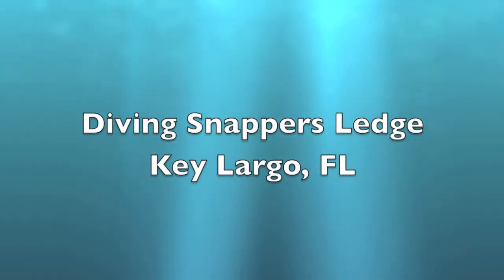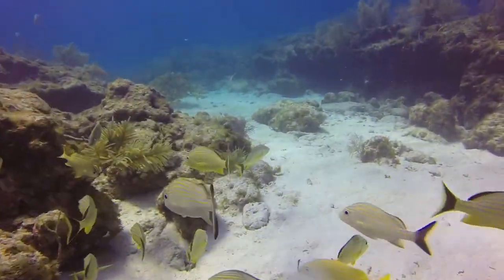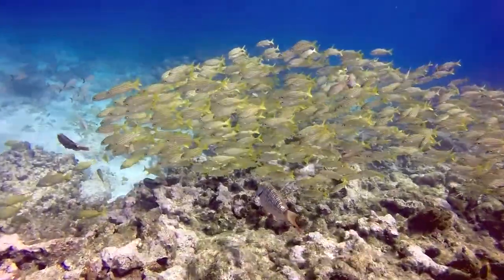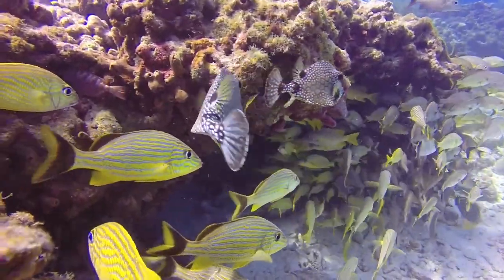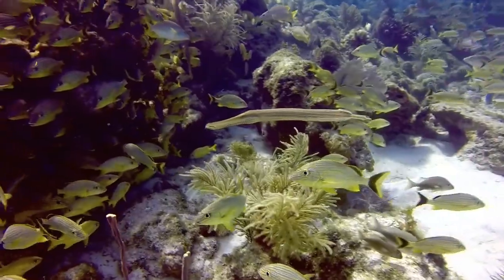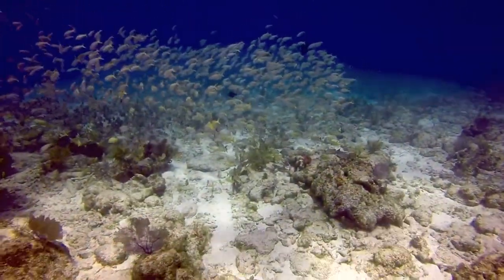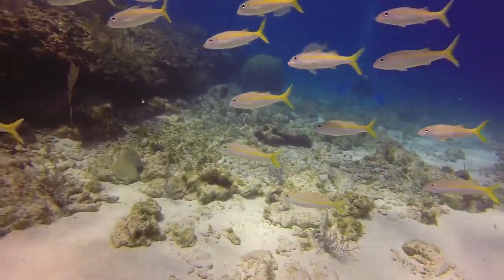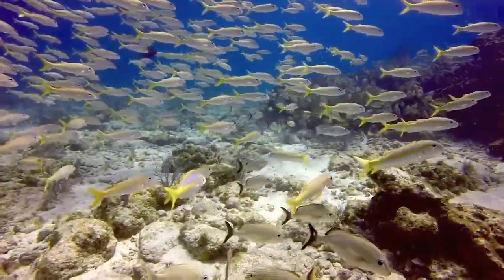Snappers Ledge June 6 2014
Recent dive at Snappers Ledge in Key Largo Florida.